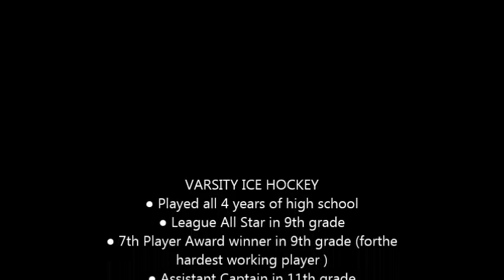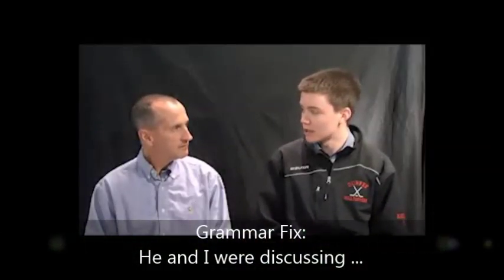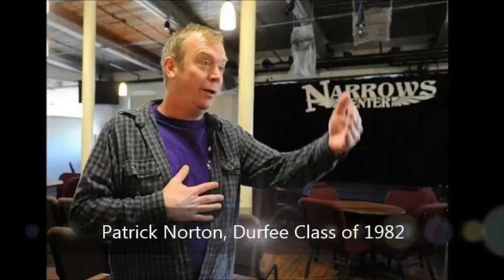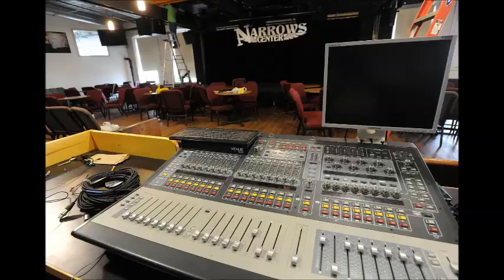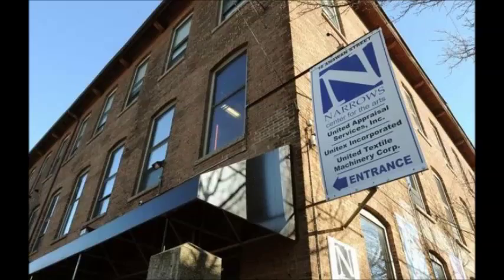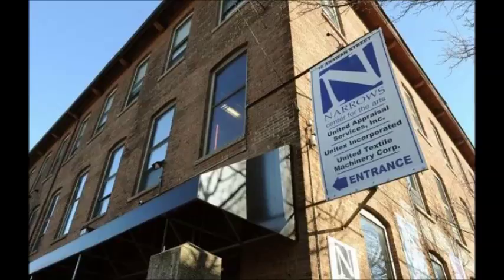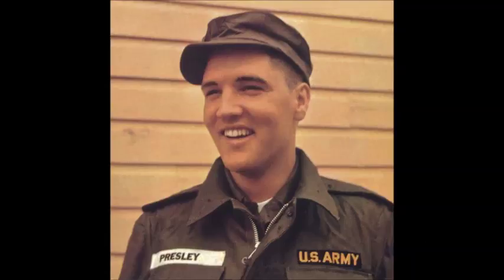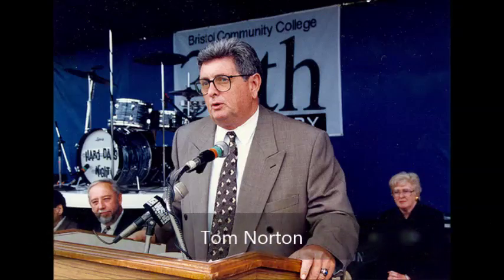Meet the Athlete: Owen Norton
The Herald News has a chat with the Durfee High School senior, who is bound for the U.S. Naval Academy. Mr. Norton has quite the high school resume.